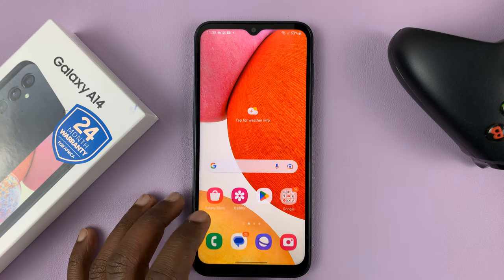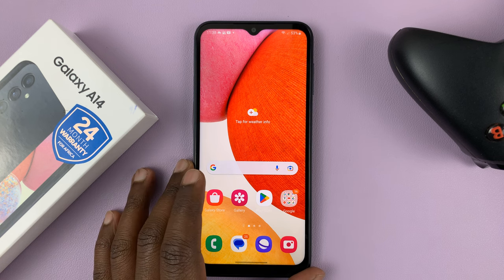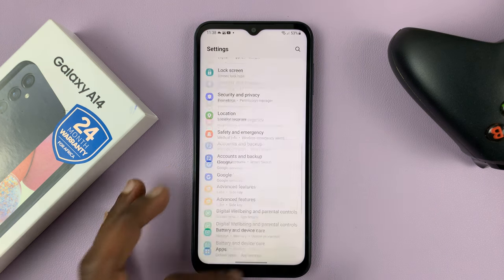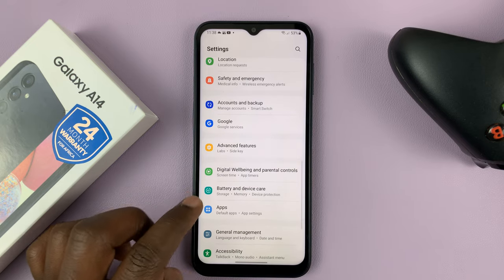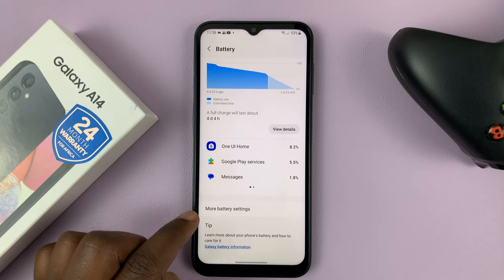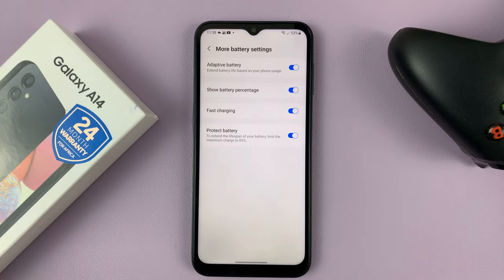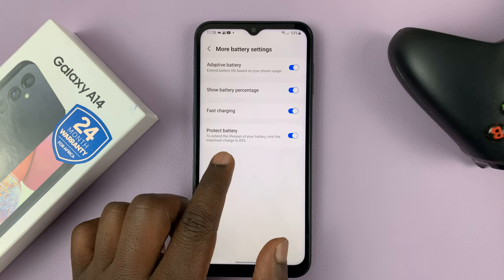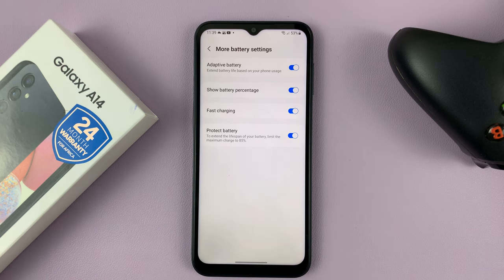How To Protect Battery By Setting Charge Limit To 85% On Samsung Galaxy A14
Learn how to protect your Samsung Galaxy A14 battery. Do this by setting a charge limit on your battery. The default charging limit is 85% on most phones, and it is not any different for the Samsung Galaxy A14.

To set the limit:
Go into 'Settings' on your Galaxy A14.
Scroll down to find 'battery and device care'. Tap on this option.
Select the first option labelled 'Battery'.
Scroll down to the 'More battery settings' option. Choose this option.
From the list, enable the 'Protect battery' option by tapping on the toggle icon.

When you toggle the 'Protect battery' setting on, your phone will never charge beyond 85% and this basically prevents your battery from ageing fast. This is made possible by making sure the complete charge cycles are reduced.

The maximum charge limit will always be 85% when you turn on this option. It will never go beyond this. Overall, your battery health becomes better and your phone's battery ages well.

If you want to remove this option, you can always disable the option for your battery to charge to 100%.

Cell Phone Tripod Adapter